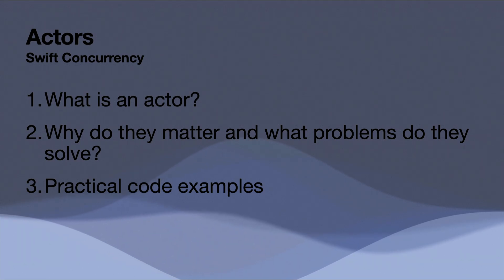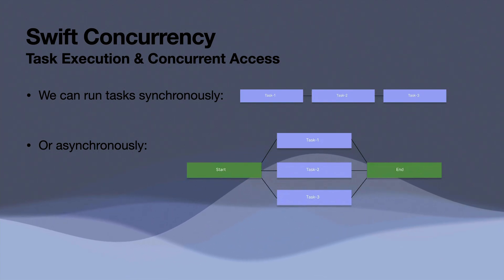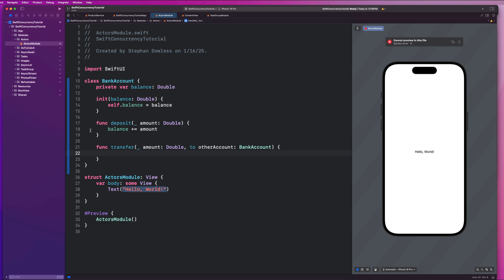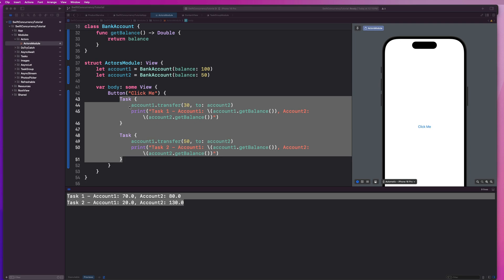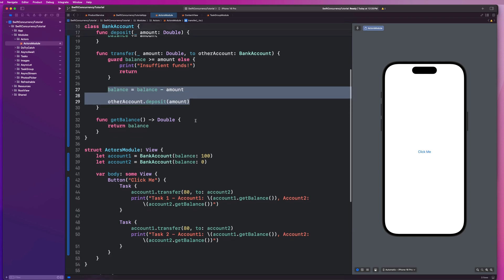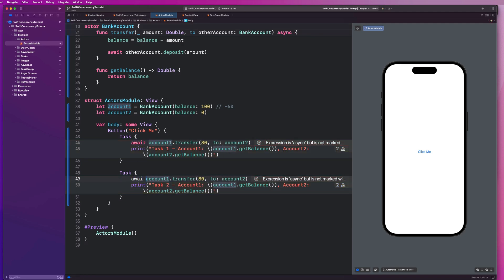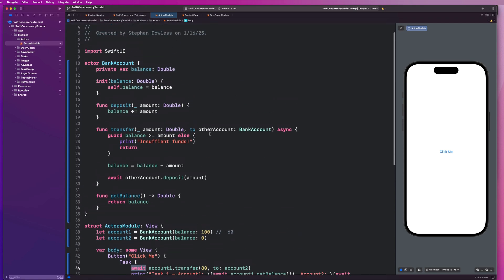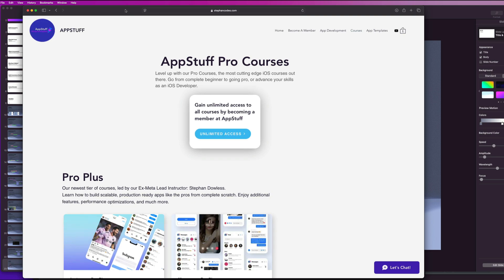Swift Concurrency | Understanding Actors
Chatpers:

0:00 - Intro
0:23 - What is an actor?
1:03 - Thread Safety & Concurrency
2:19 - Code Example
4:55 - Thread safety issues with classes
7:17 - Actor implementation
9:50 - Actor disadvantages